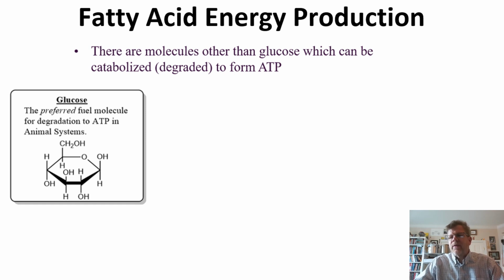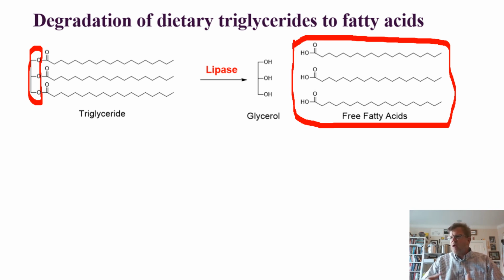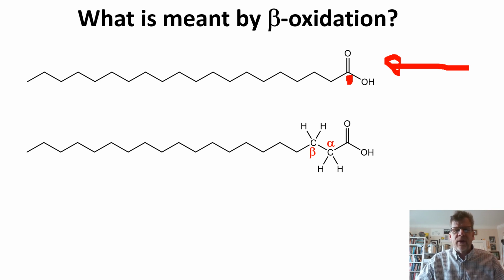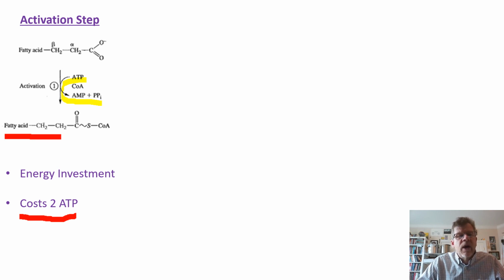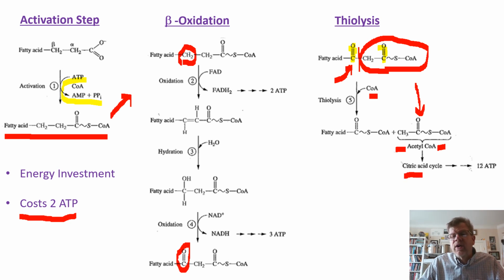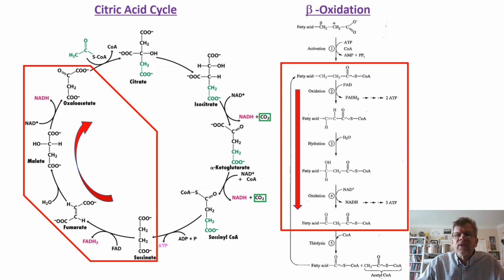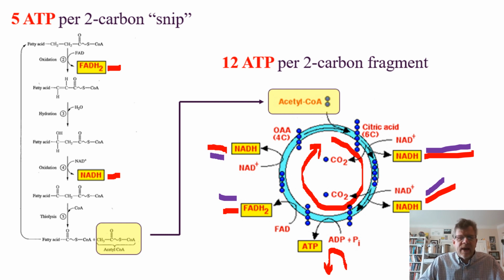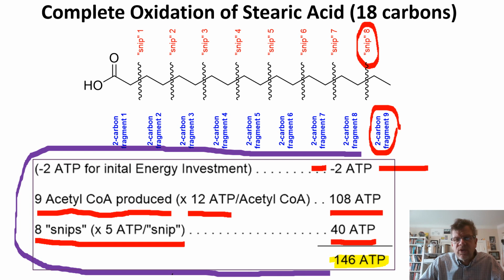Biochemistry Lecture 14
UNIT 14 (Fatty Acid Energy Production):  Two Types of Fuel Molecules Other Than Glucose: Amino Acids & Fatty Acids; Fat Tissue: Adipose Cells as Energy Storage Modules; The Degradation of Triglycerides into Fatty Acids; Beta Oxidation Defined; The Energy Investment Stage of Beta Oxidation: The Activation Step; The Energy Production Stage of Beta Oxidation: Formation of Acetyl CoA and Reducing Equivalents; Similarities Between Beta Oxidation and the Citric Acid Cycle; Total ATP Energy Yield from One Molecule of Stearic Acid.